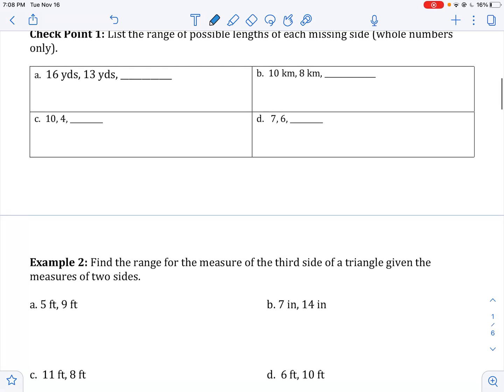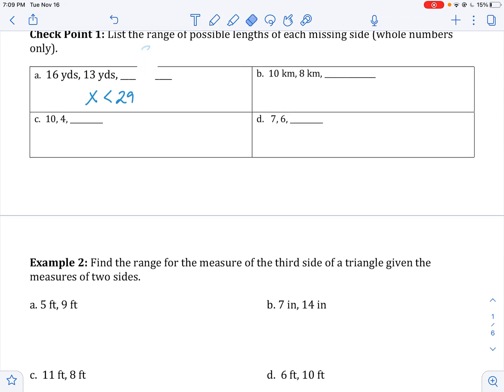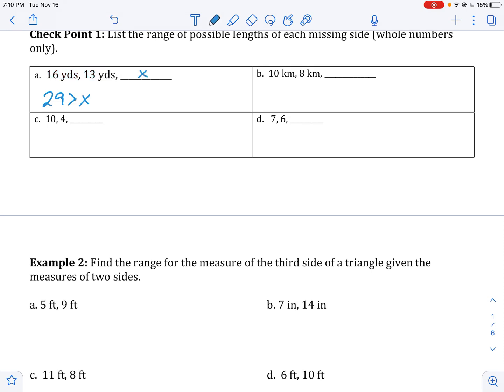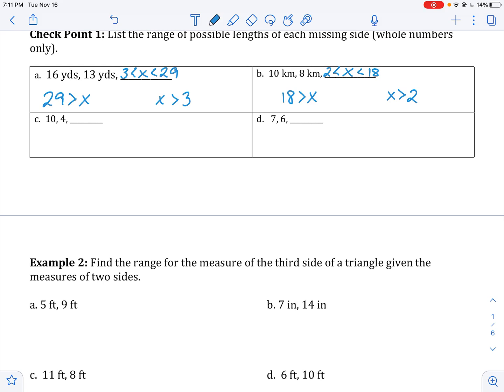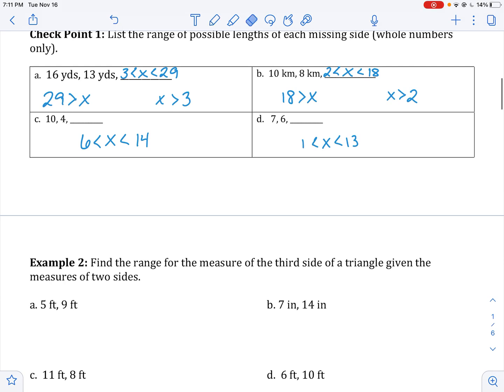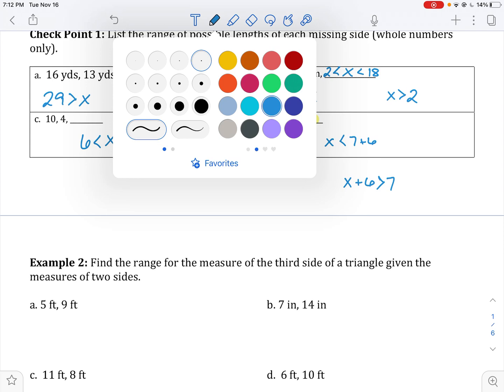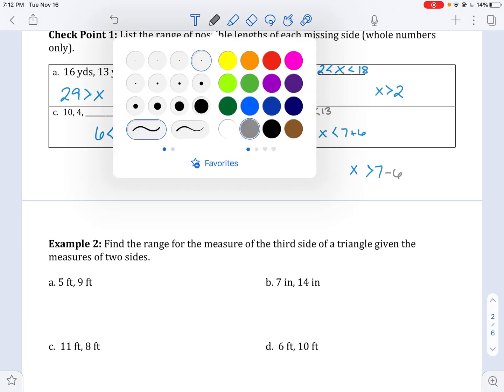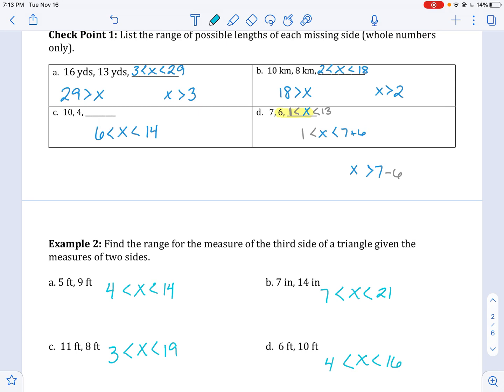Triangle Inequality theorem finding a range for the 3rd side